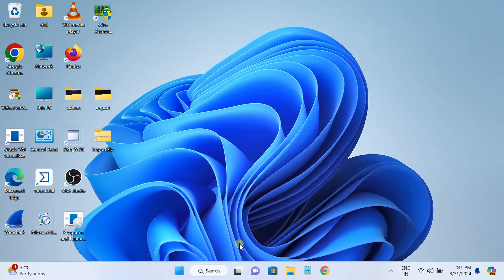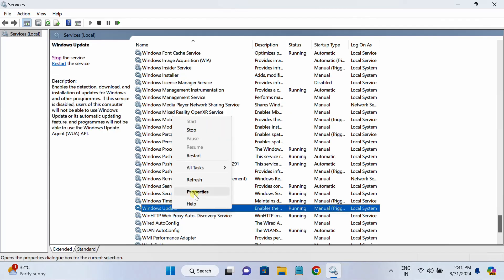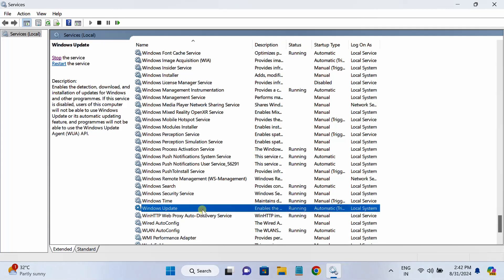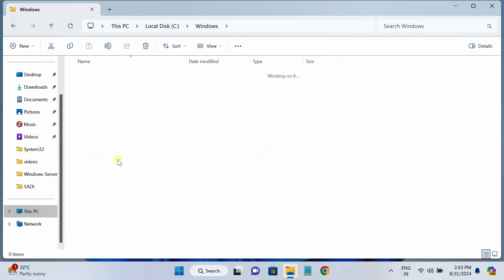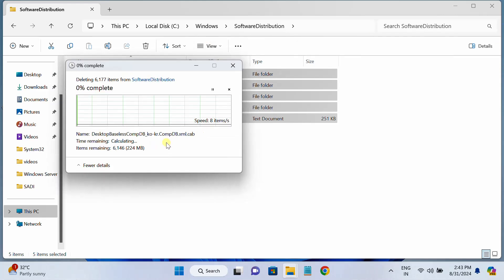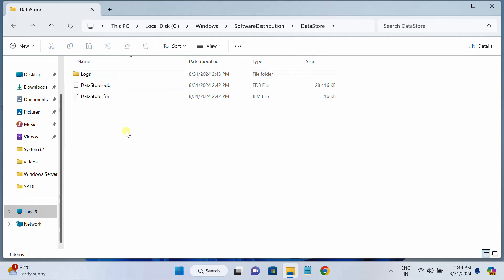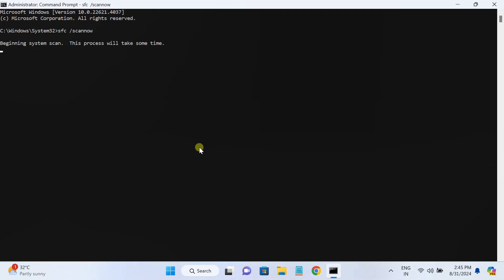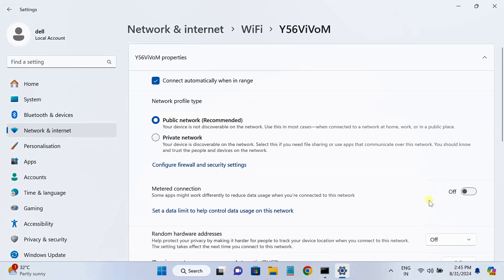Fix All Windows Update Error Problems in Windows 11/10 (2024)